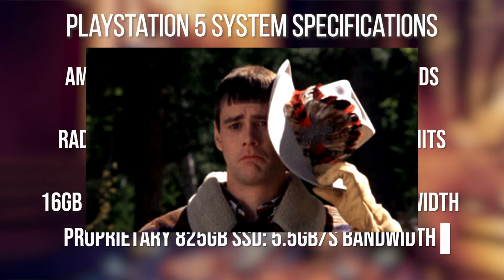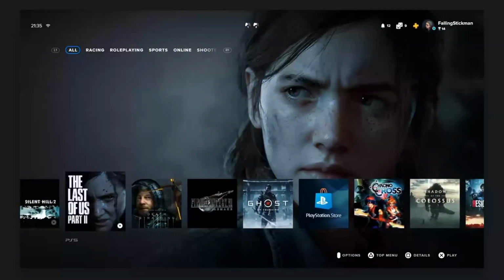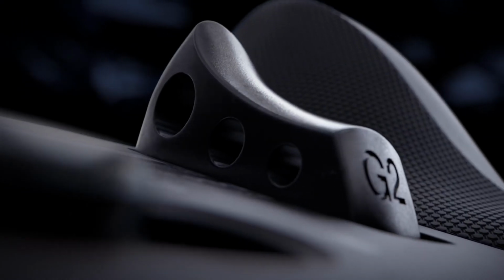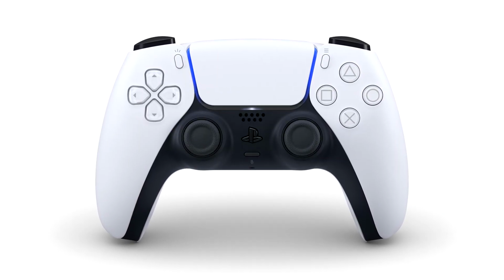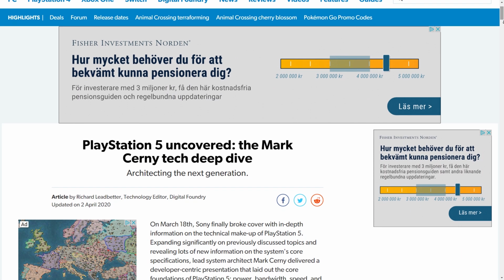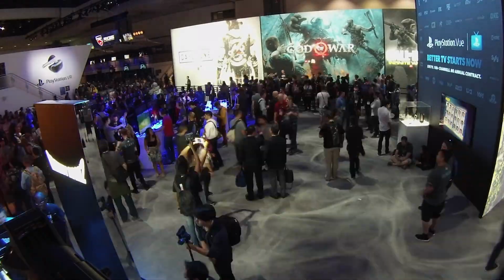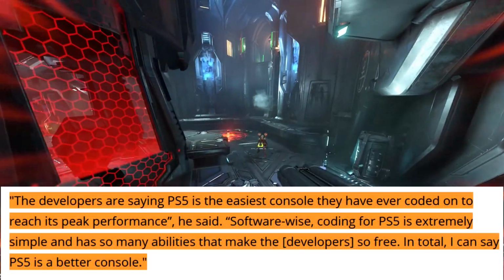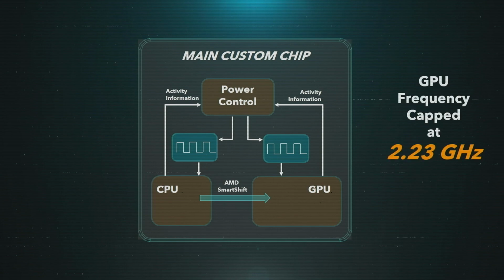PS5 New Details REVEALED | PlayStation 5 VS Xbox Series X Specs Reveal Shocking Performance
Sony officially reveal their new next generation console along with specs and details for their next gen playstation console. Xbox Series X vs PS5 Specs comparison reveals insane performance delta never seen before. Sony PS5 reveals big plans. Today we look at what you need to know about upcoming PS5 coming out in 2020